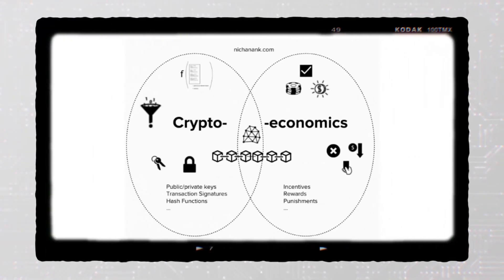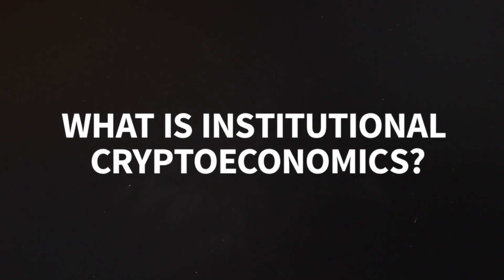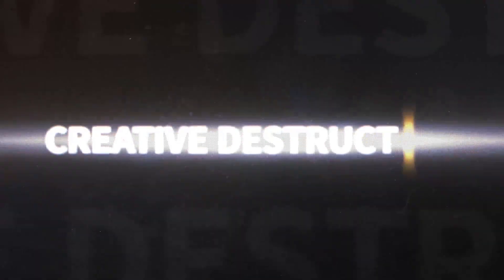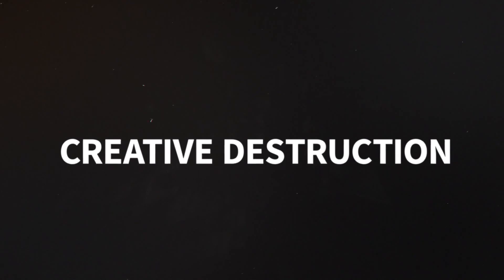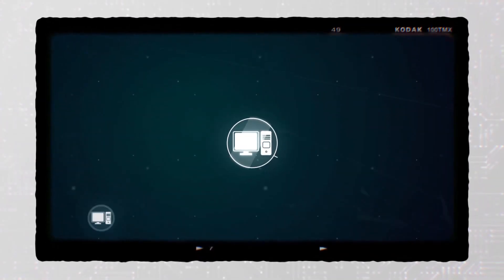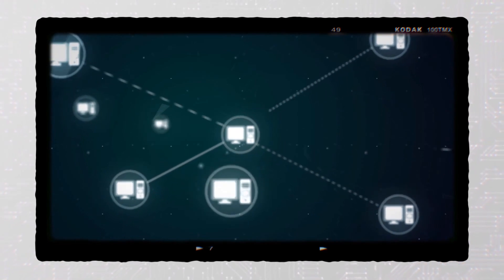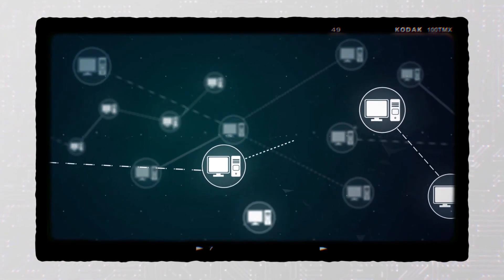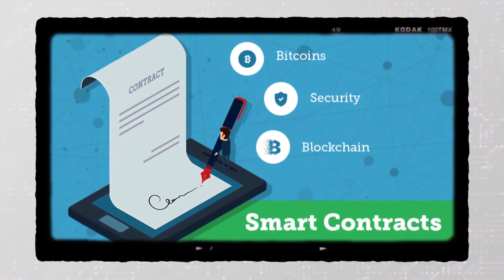Blockchain Smart Contracts, Explained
Smart Contracts are an important part of blockchain technology. In this video, we will explain what do we mean by contracts and how they can be complete and incomplete, and why the blockchain is a fantastic technology to accomplish reduction of transaction costs.

LEARN LIBERTY:
Your resource for exploring the ideas of a free society. We tackle big questions about what makes a society free or prosperous and how we can improve the world we live in.